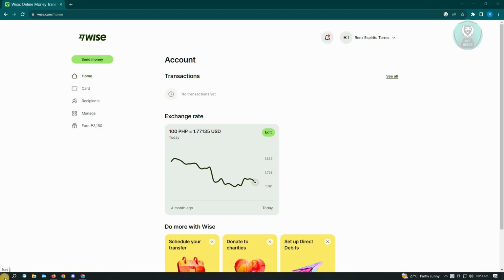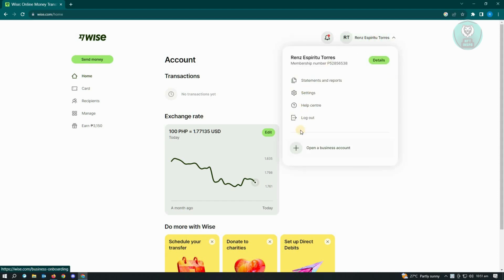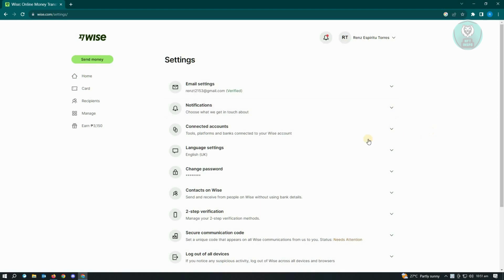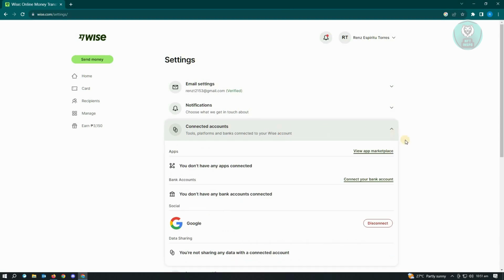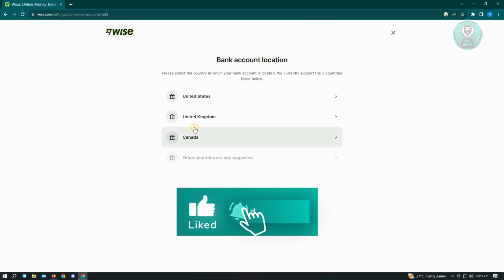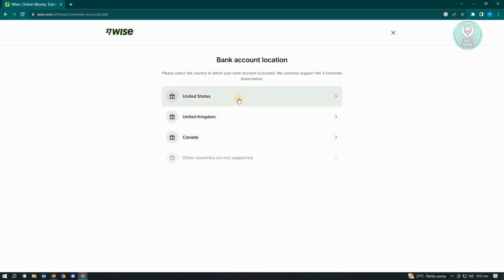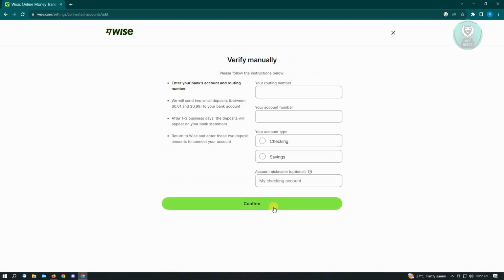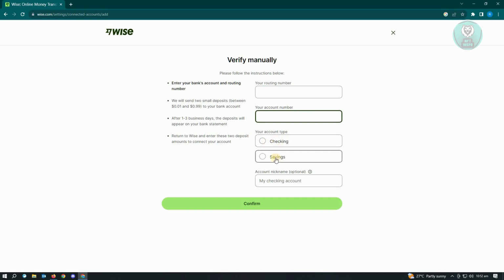How To Link Bank Account On Wise (2025)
If you want to link your bank account on Wise, then this video will help you with this!